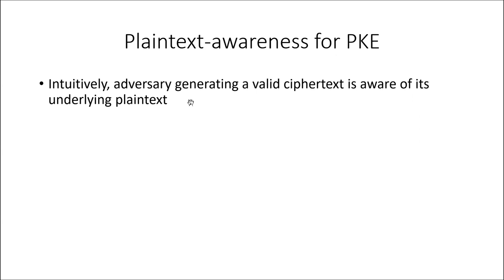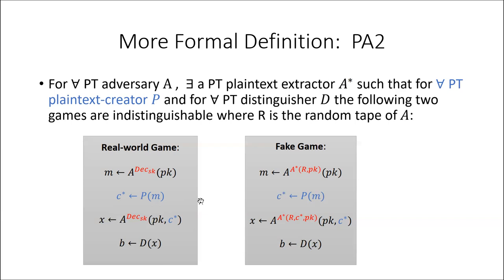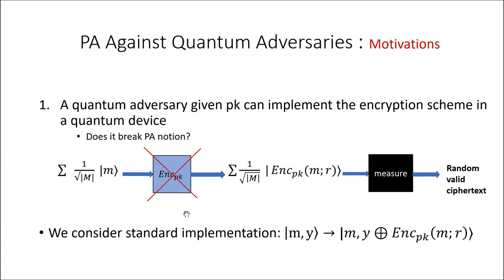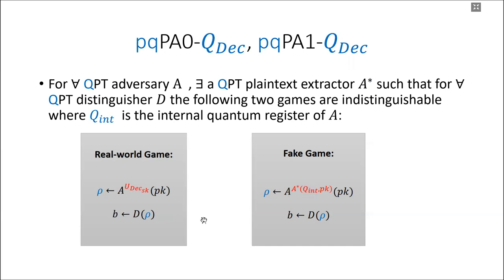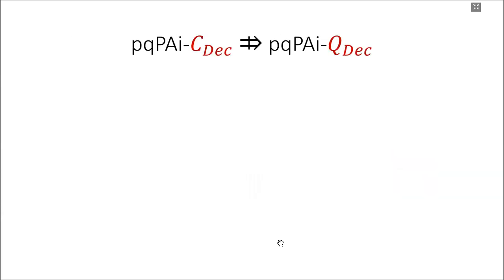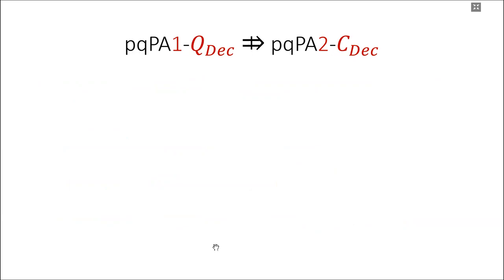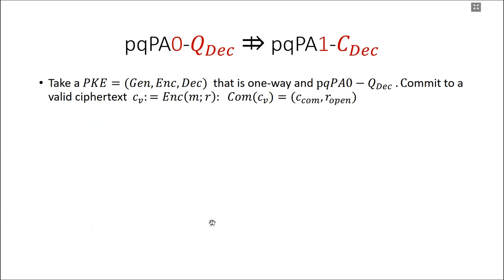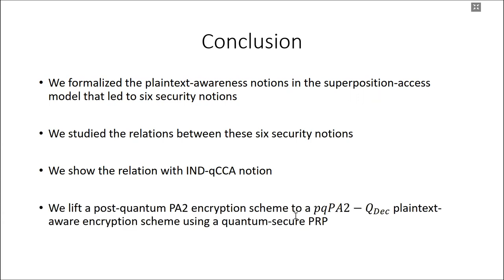Ehsan Ebrahimi: Post-quantum Plaintext-awareness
Title: Post-quantum Plaintext-awareness
Author: Ehsan Ebrahimi and Jeroen van Wier